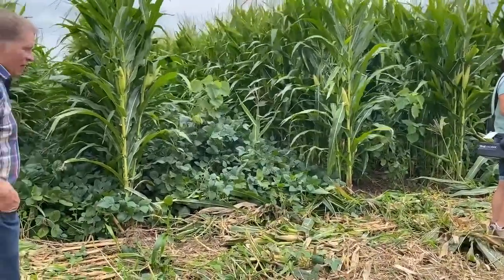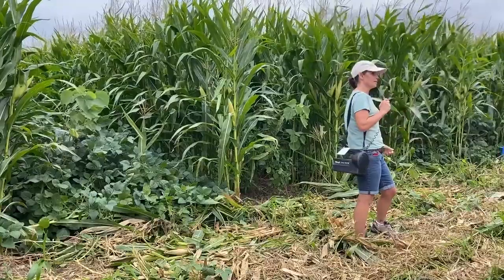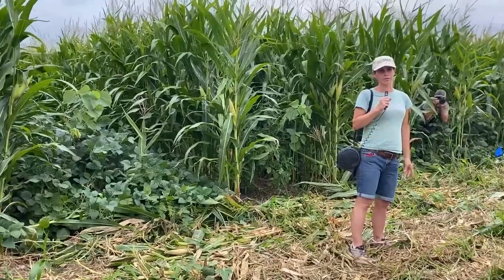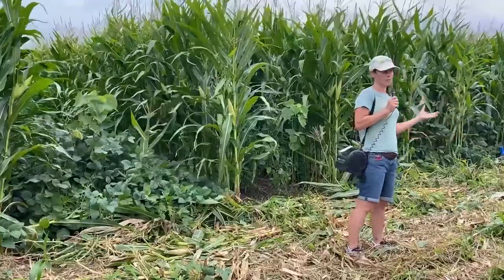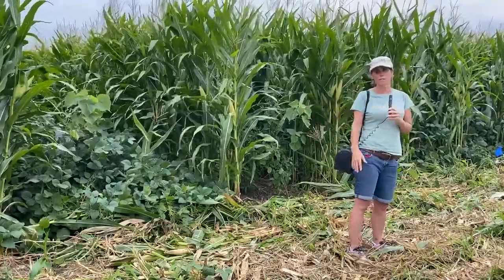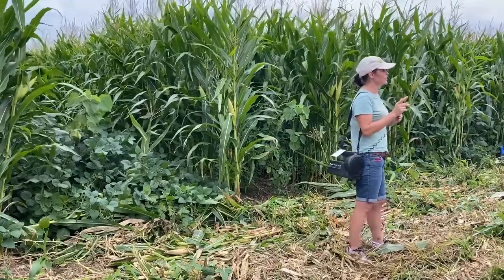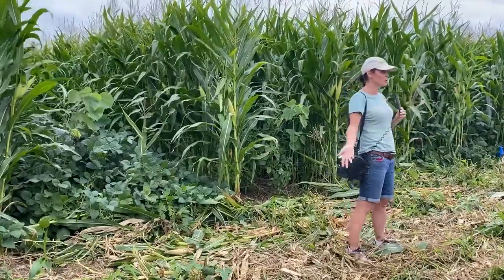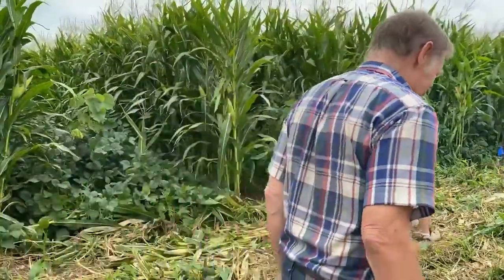OGRAIN 2021 Organic Field Day at the UW Arlington Ag Research Station - 60" corn